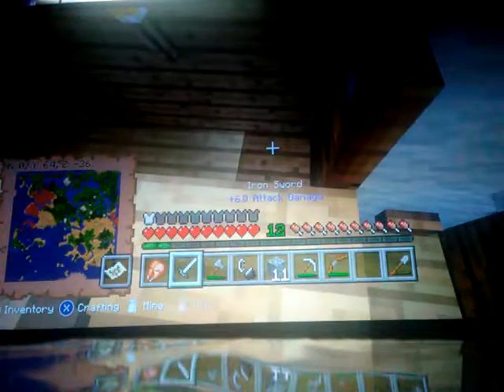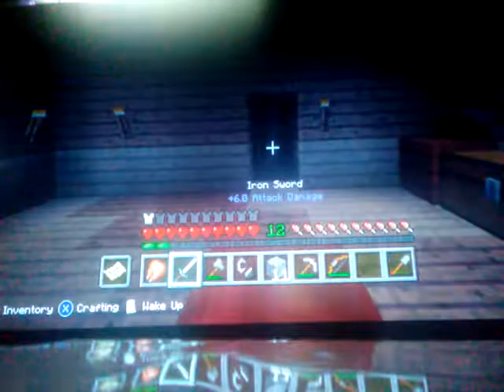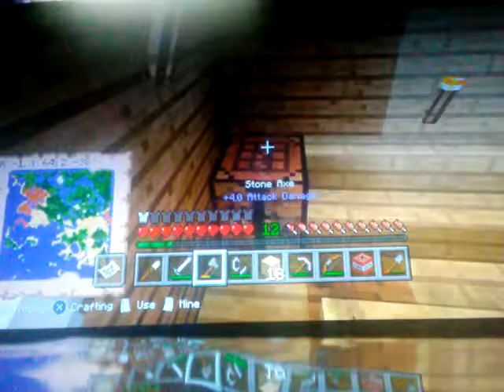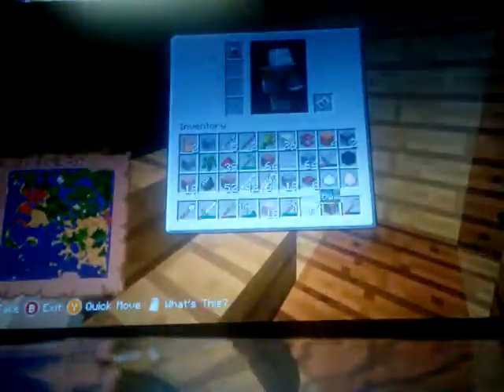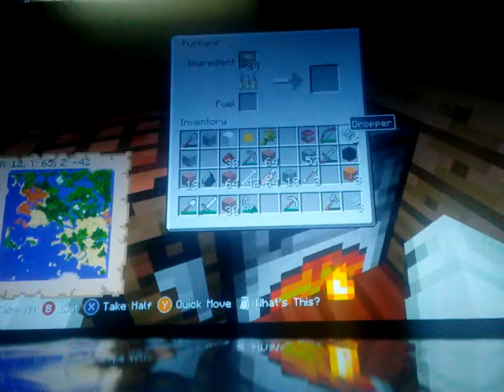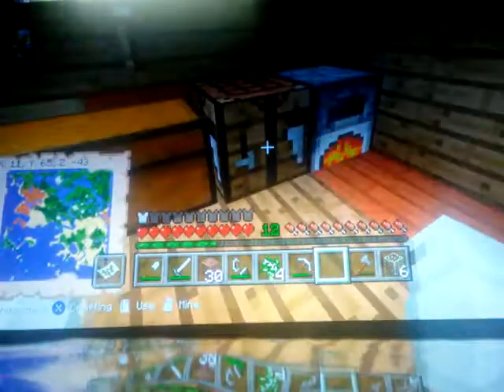Minecraft Xbox - Bathroom (4)